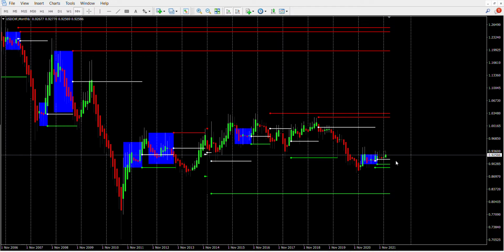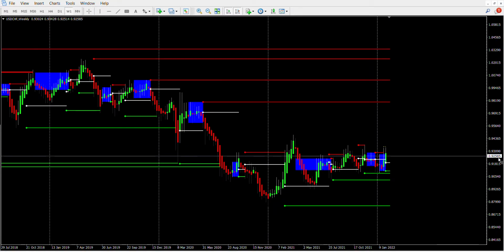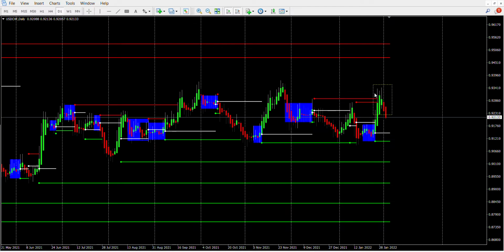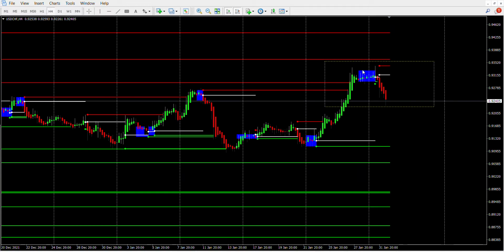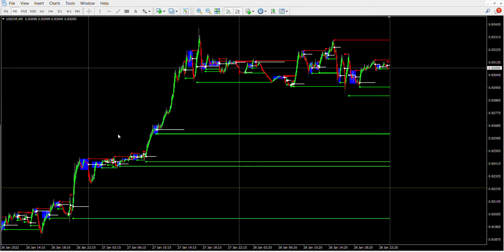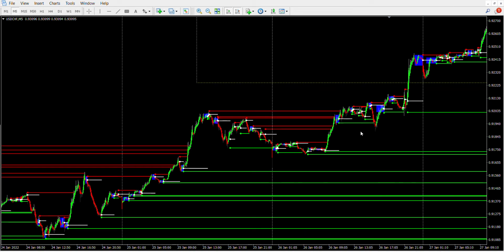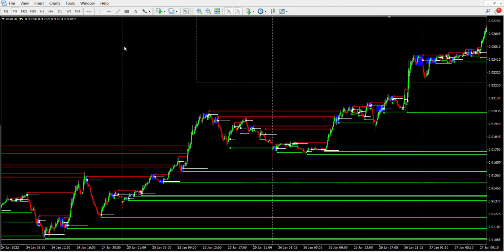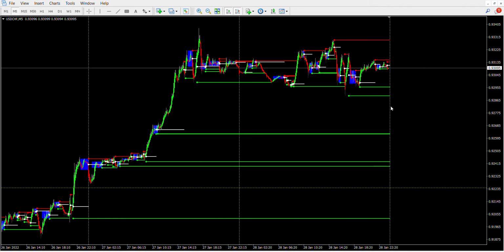A winning way to use ATS..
What's up everyone.. Definitely appreciate the hate amd love but though I would  revisit my YouTube channel.. Please understand that 80% of trading is money management  and discipline and the other 20% is strategy and timing.

Trading Rules..

1. Need 4 consecutive timeframes showing the same trend direction.
2. The daily and H4 must have expansion in the same direction to be consider a set up.
3. Once you have all four matching expansions, drop down to 5min for entry.  "MATCHING EXPANSIONS ONLY"
4. H4 liquidity levels are a Take profit targets. "Take partial profits especially if ADR was blown out.
5. Don't trade Sunday's and don't go heavy on Asian session.  Usually ranging or retracting previous move..

P.s if you want higher odds. Matching 5 timeframes M, W, Daily, H4 and H1..